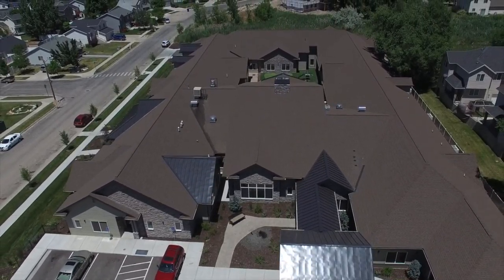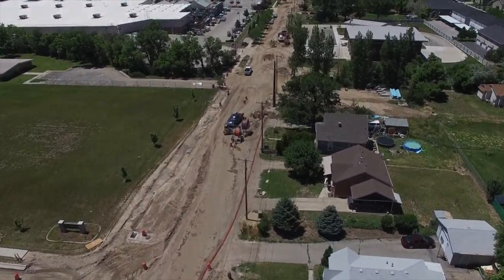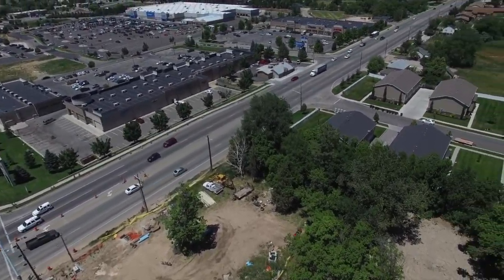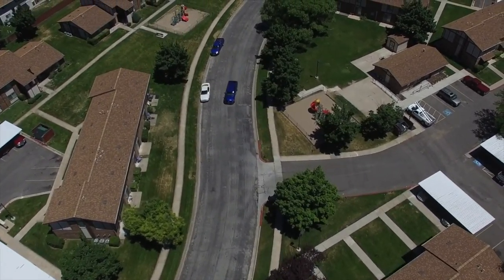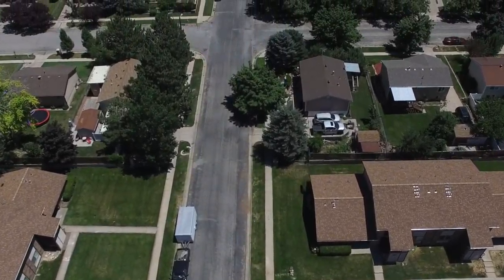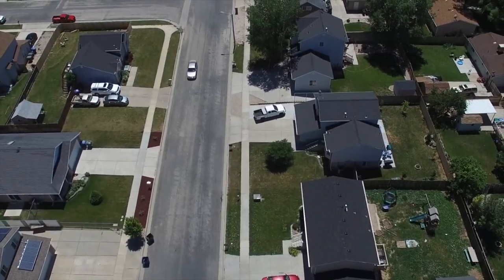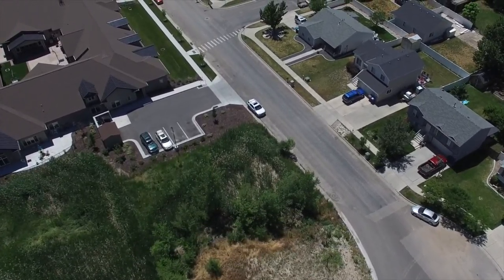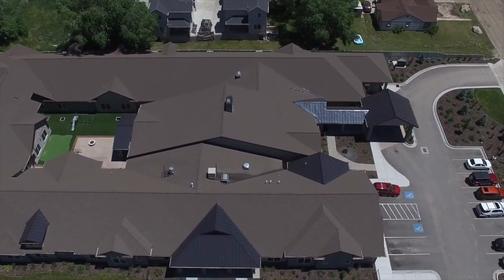Getting to Our House Assisted Living of Ogden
Helping you get to Our House Assisted Living of Ogden.  Our Assisted Living community is locate in Ogden Utah.  Come see us during the construction of North Street in Ogden.